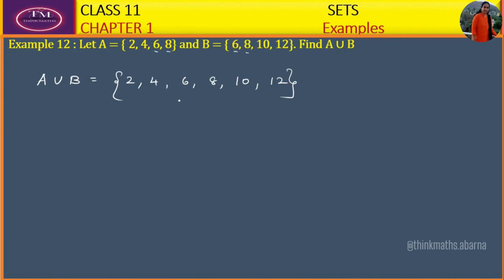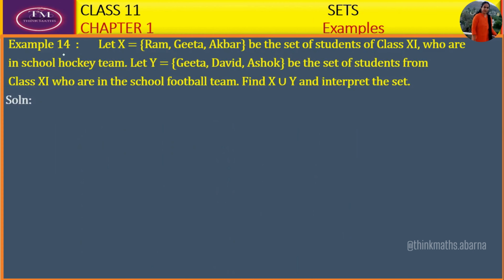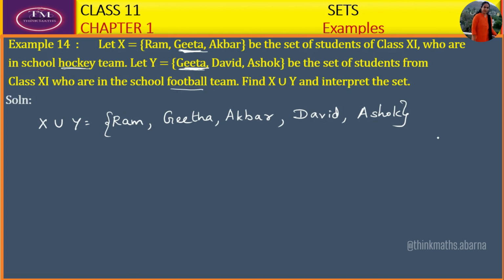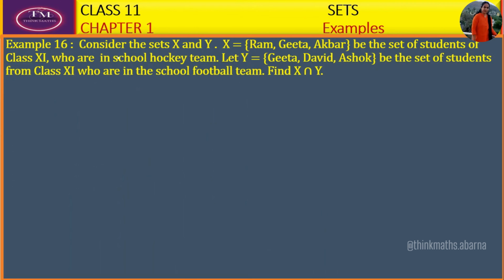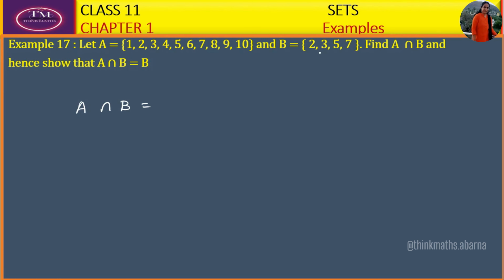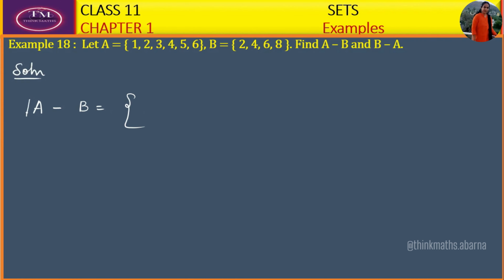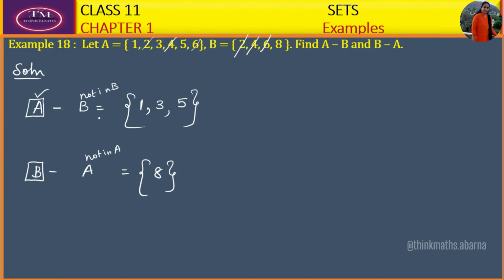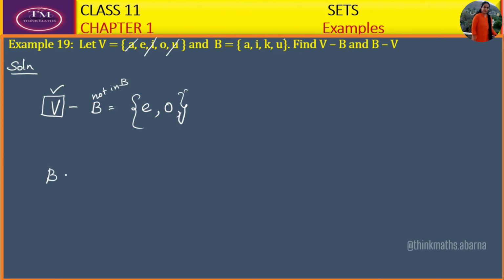Class - 11, Maths Chapter 1 (SETS) || Examples 12 to 19 || CBSE NCERT